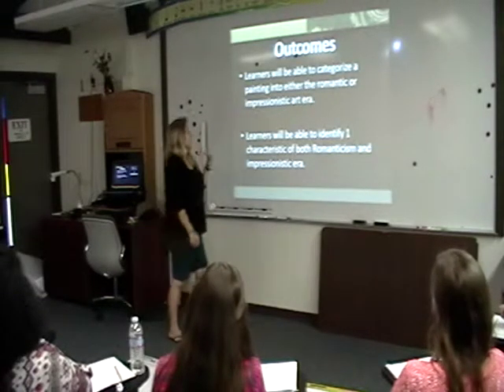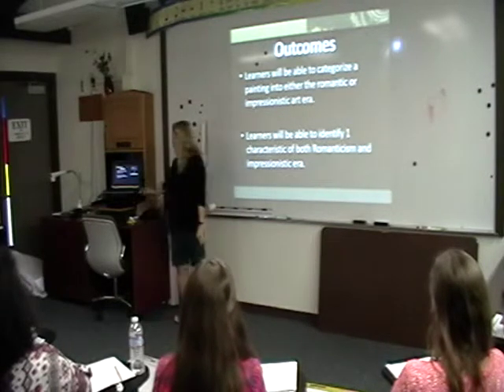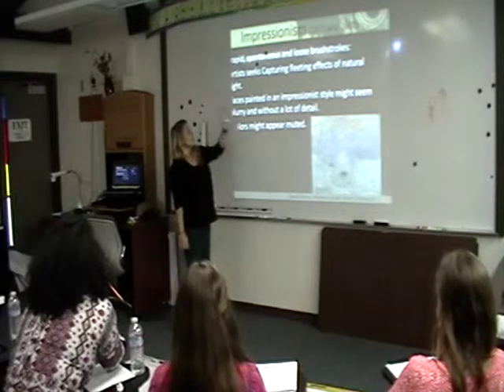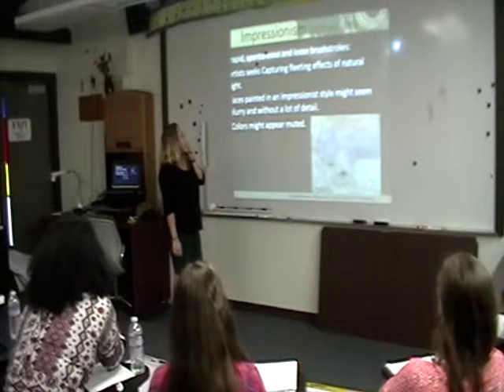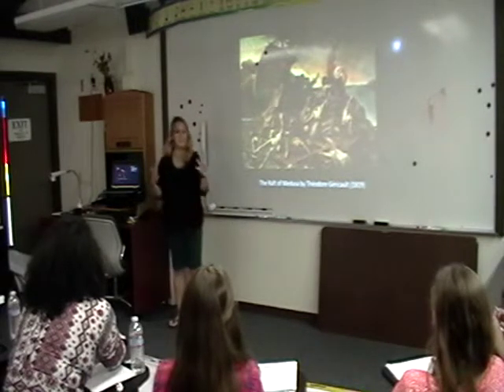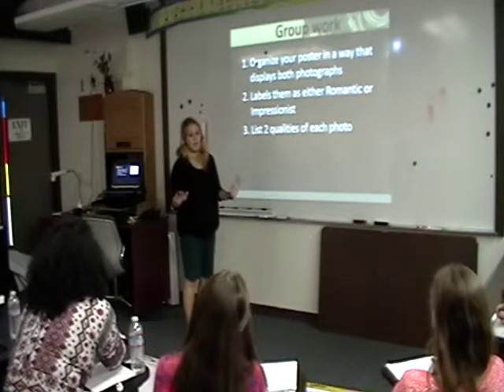Nesha cooperative learning